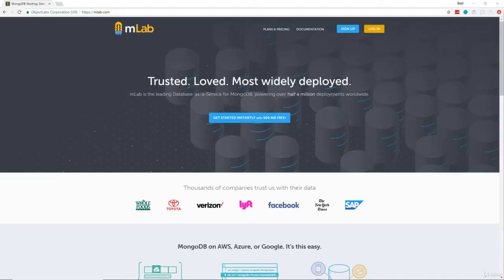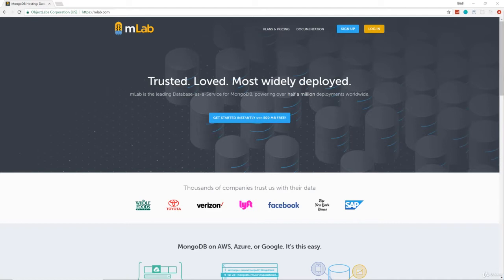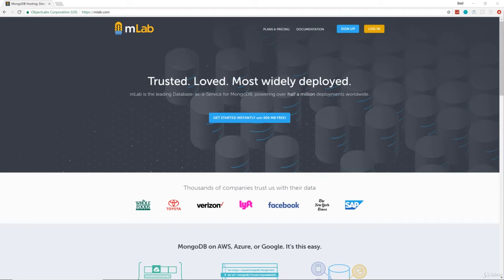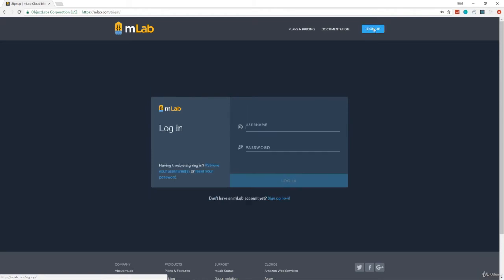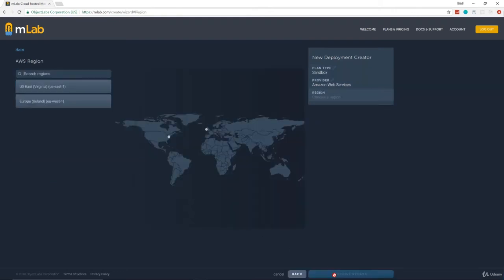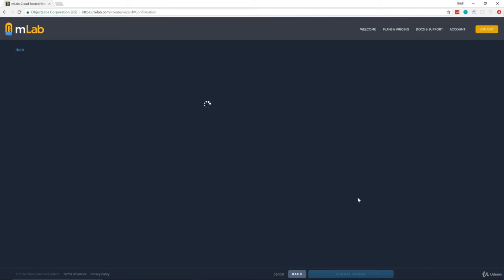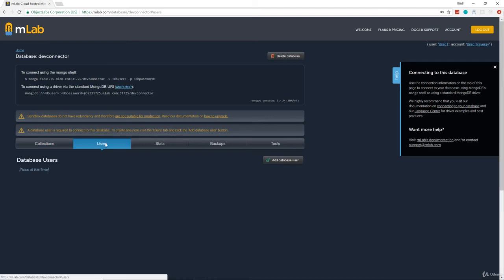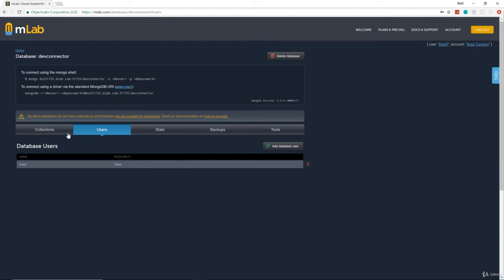02 - 1 MongoDB Setup With mLab [Keep safe. Keep Learning. Support us: Like & Subscribe]